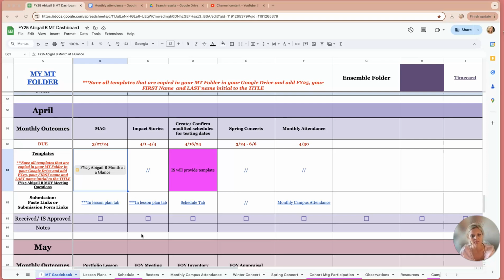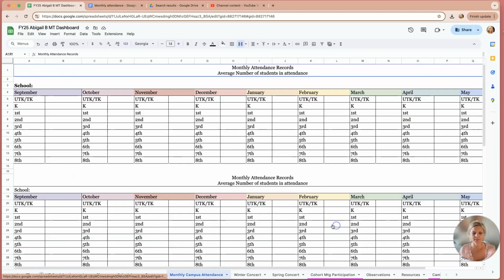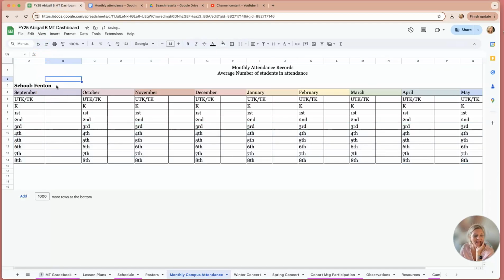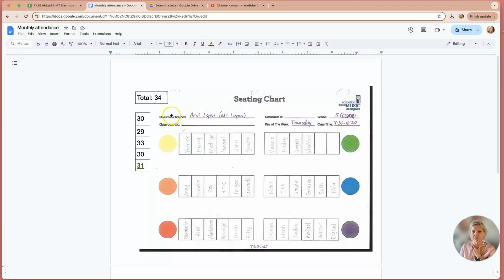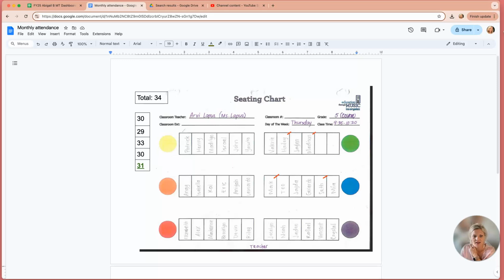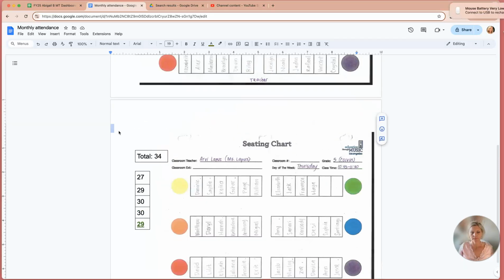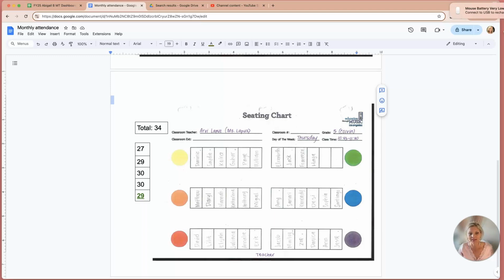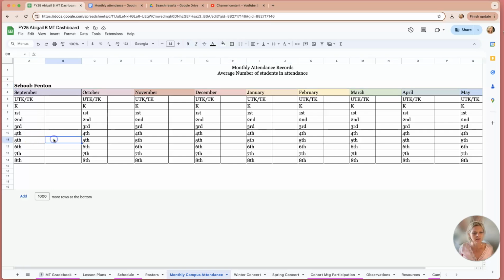#4 MTD Monthly Attendance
Tutorial and tips for attendance and Month At A Glance